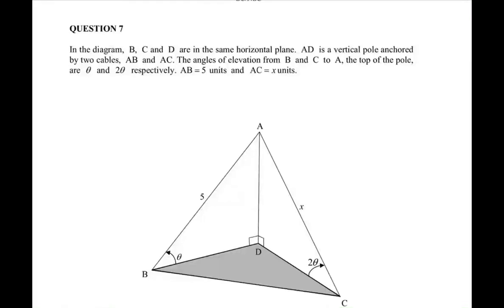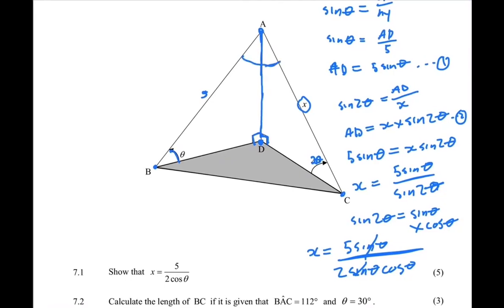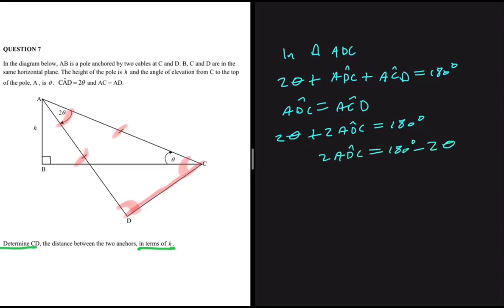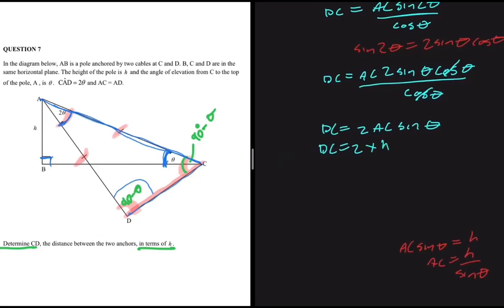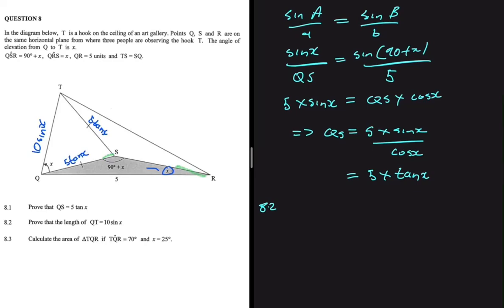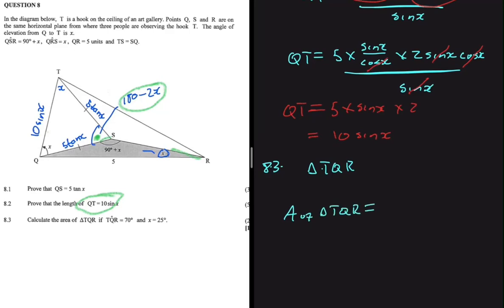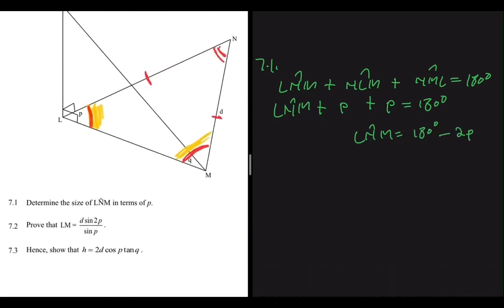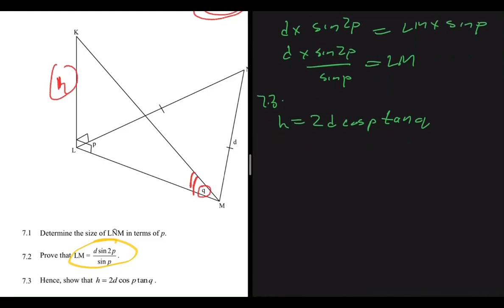Get +70% ! Sine & Cosine Rule 3D Triangles Grade 12 Math Paper 2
This video consists of problem walkthroughs of the Sine Rule / Cosine Rule / Trig Ratios / 3D Triangles.